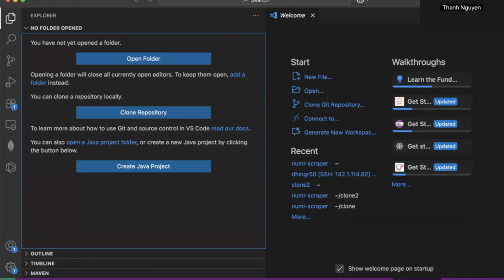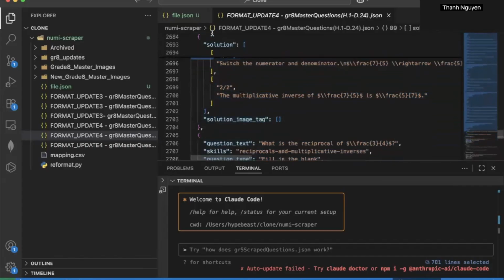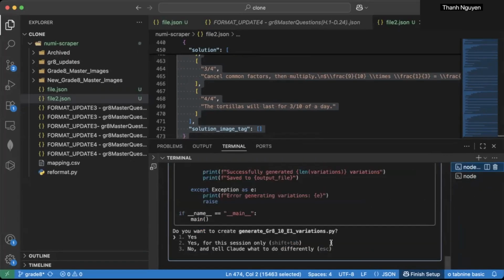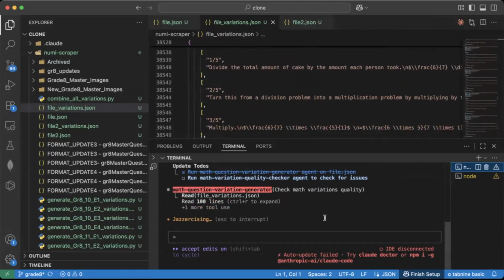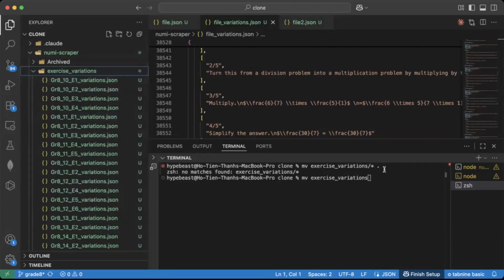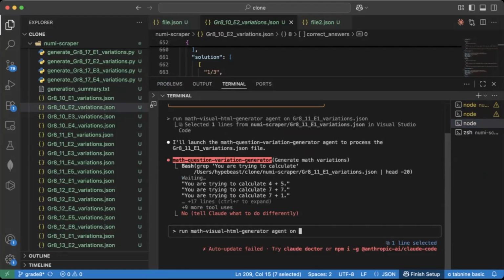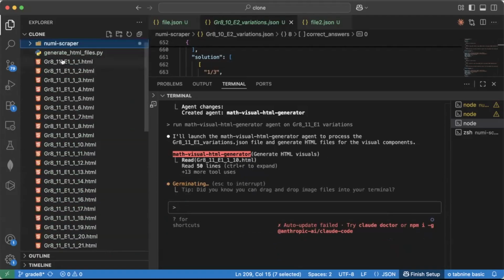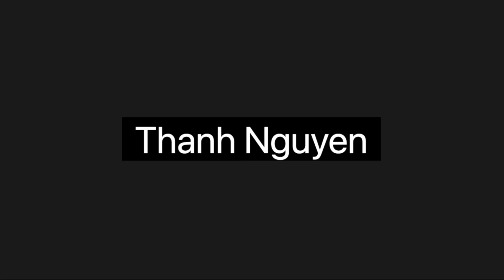Generate Variations Tutorial